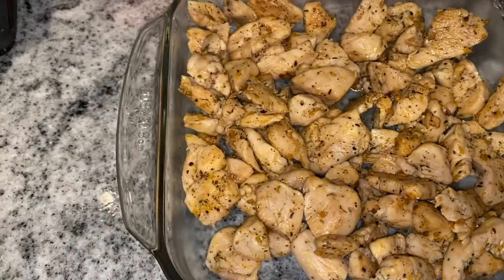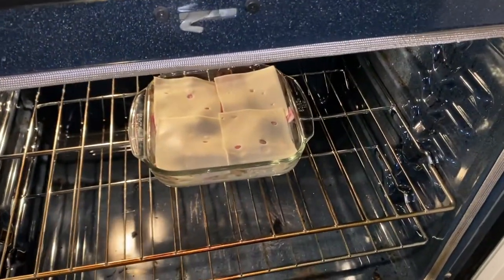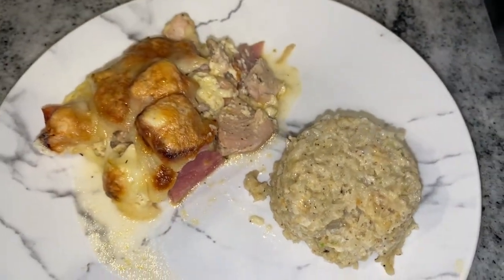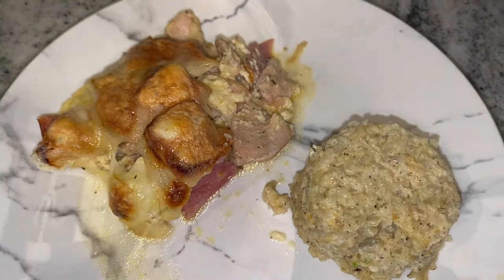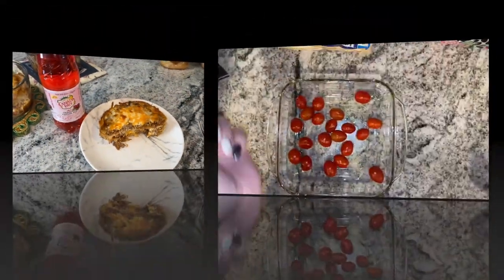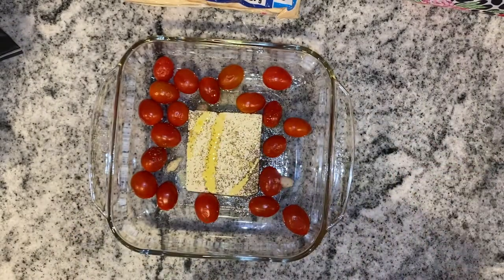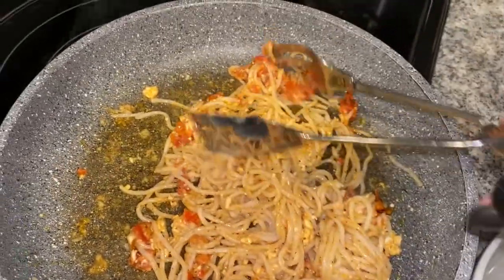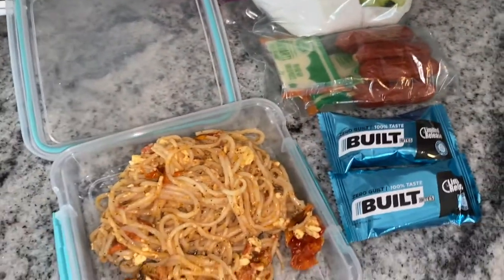WHATS FOR DINNER ? | SIMPLE & EASY LOW CARB MEALS | WHAT I EAT IN A WEEK TO LOSE WEIGHT | JANETGRETA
In this week's What's for Dinner, I share 3 absolutely great dinner recipes!  Be sure to add these to your meal plan for next week, I promise your family will love ALL of them.  I really like simple and easy recipes, and these were just that.  I had all the ingredients at home and all took less than one hour to make and have on the table for my family.

Have a fantastic Sunday everyone!!

I POST VIDEOS WEDNESDAY, FRIDAY AND SUNDAY!!!

My Supplements -

Perfect Keto Collegan

Magnesium Vitamins

Potassium vitamins

JANET
RALSTON, ALBERTA
T0J 2N0
CANADA

SOCIAL TIME